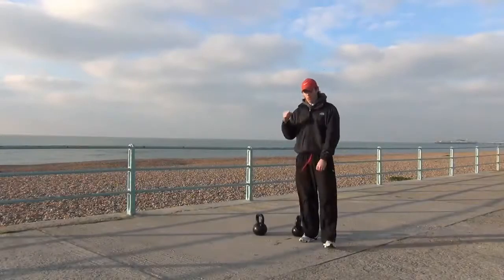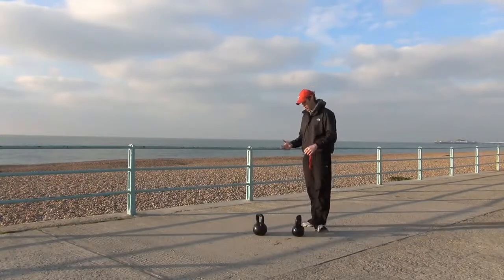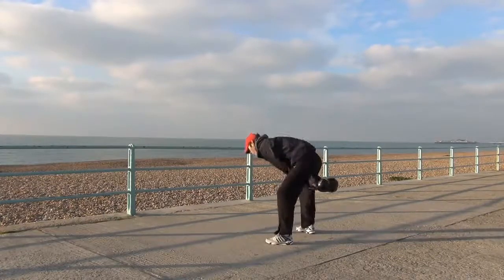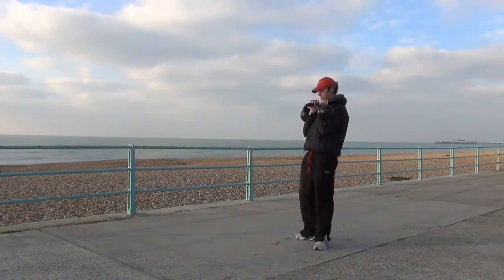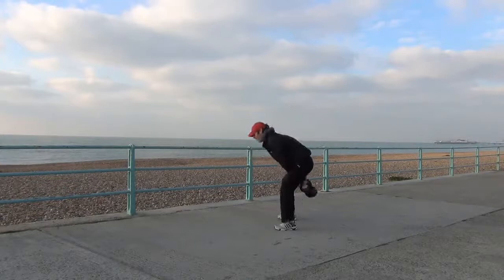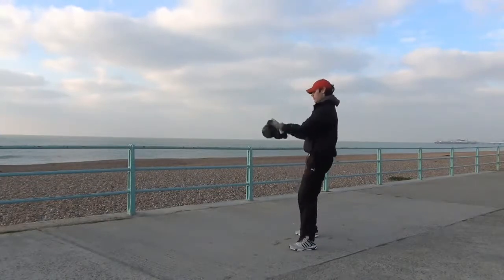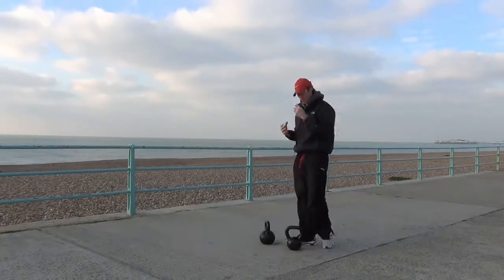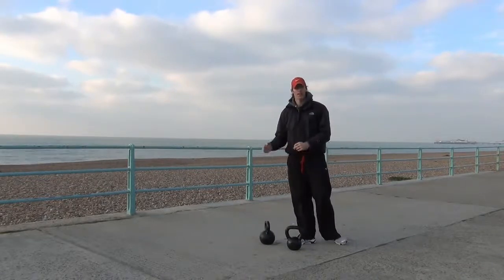London Personal Training - Kettlebell Doubles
Once you've mastered the basics with one Kettlebell it's time to throw in a second and spice things up.  Here are a few moves to get you started.  Note: this is not intended to be a technique video, but a simple demonstration of what you can do with two kettelbells.